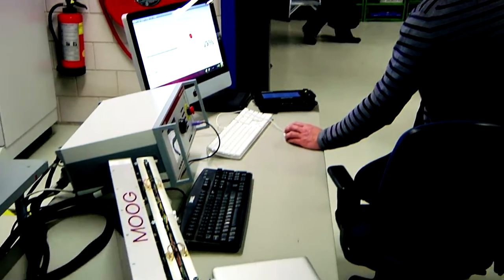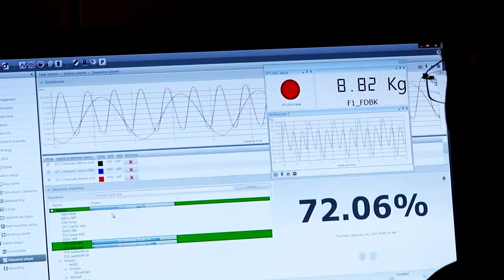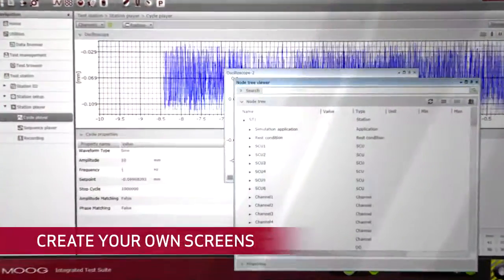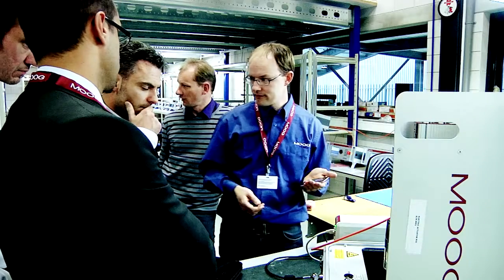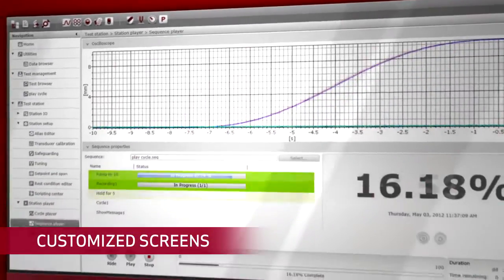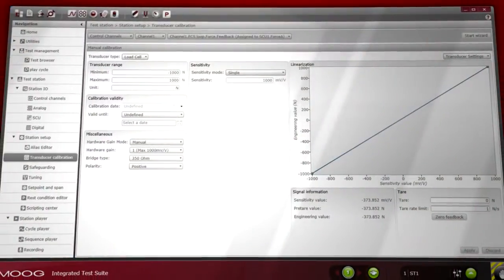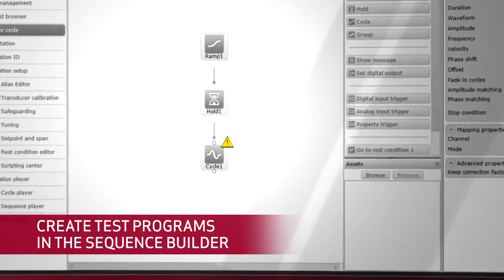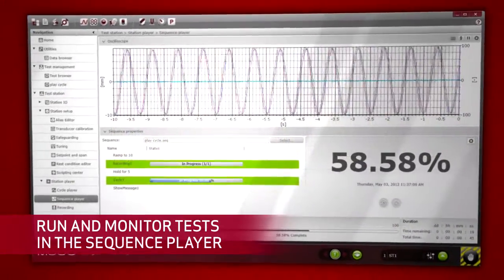Integrated Test Suite Software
To help you run more tests, faster than ever with fewer test operators and specialized skills required, Moog has developed an Integrated Test Suite that can answer your test needs today and in the future.

Designed by a process that involved listening to our customers and studying their requirement, Moog's Integrated Test Suite enhances the world-class performance of Moog's electric and hydraulic systems.

Also on this channel, you can see the videos of the software modules: Replication, Random Vibration and Sinesweep.